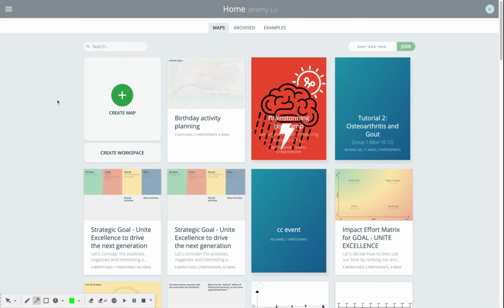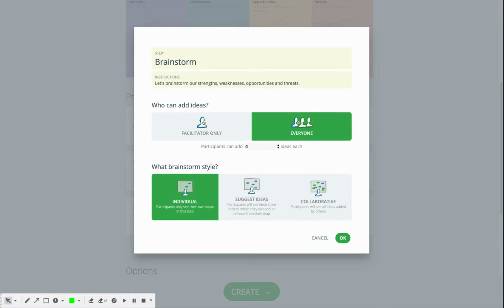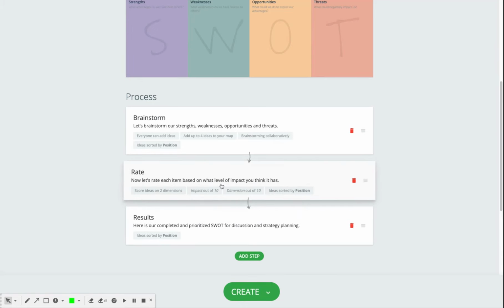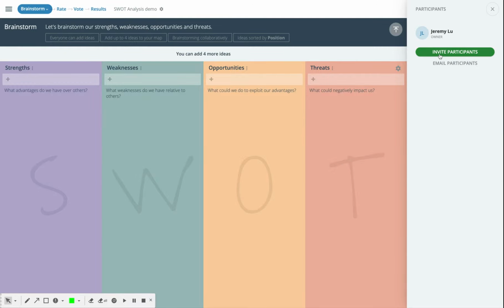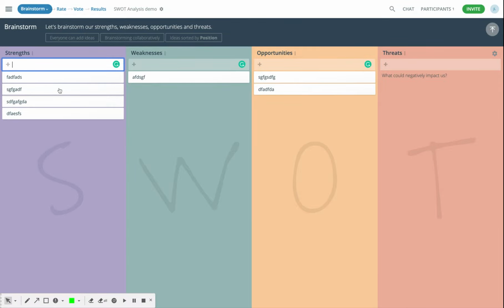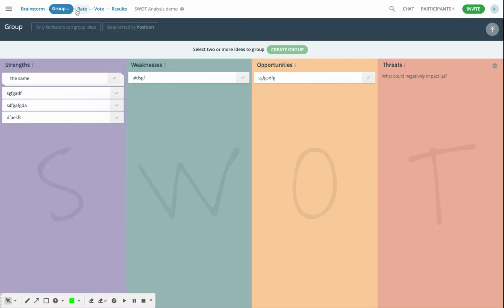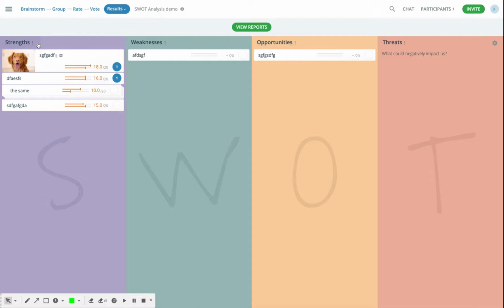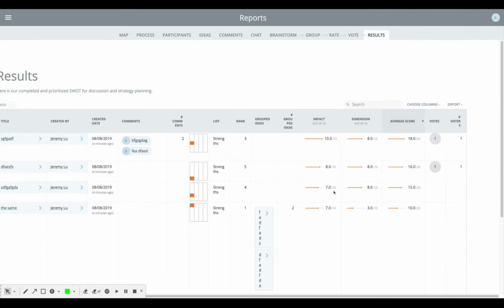screencast maps groupmap com 2019 08 08 09 31 14